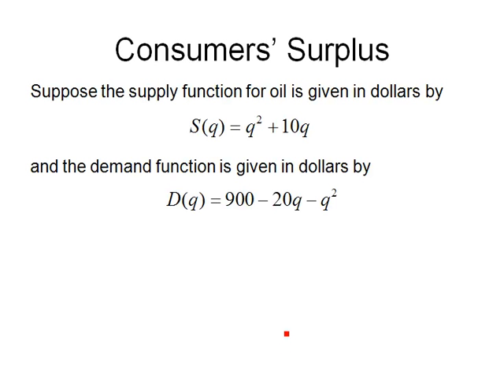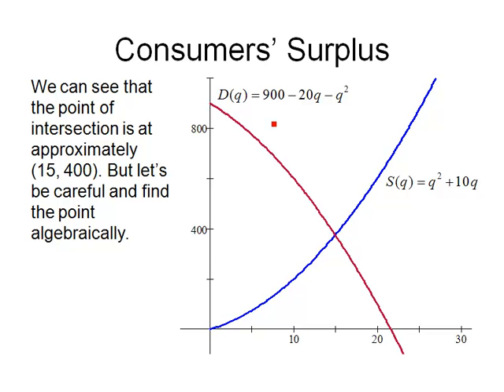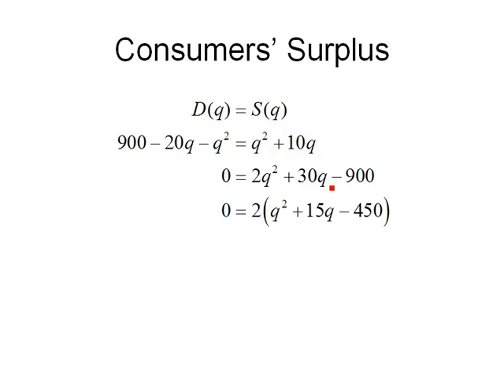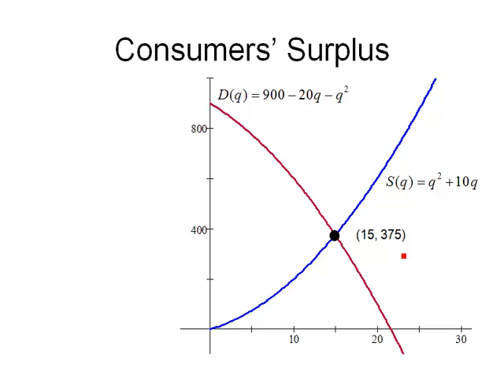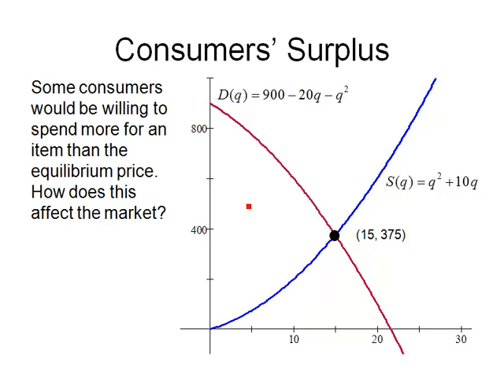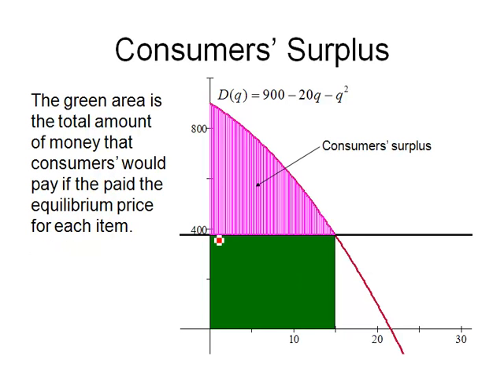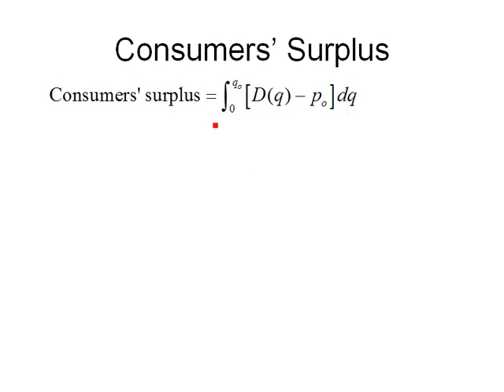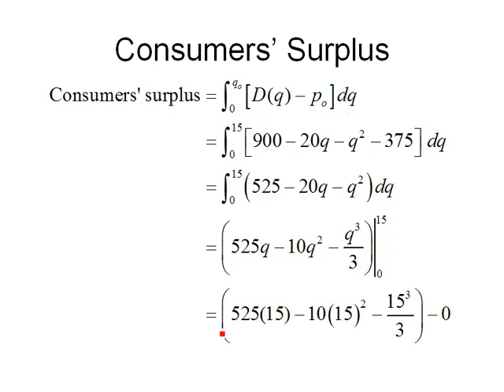Consumer's Surplus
This video looks at how to use definite integrals to calculate the consumer's surplus.